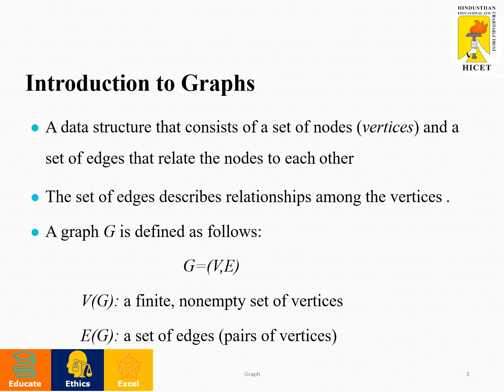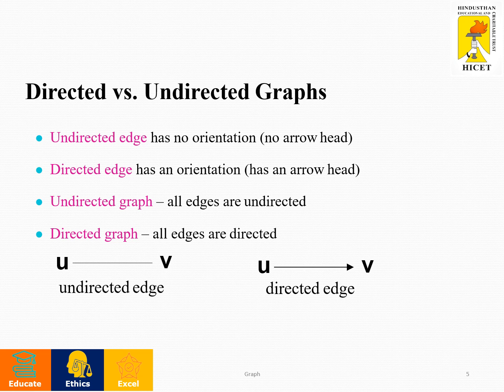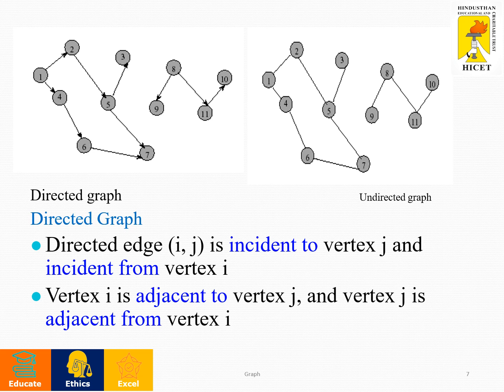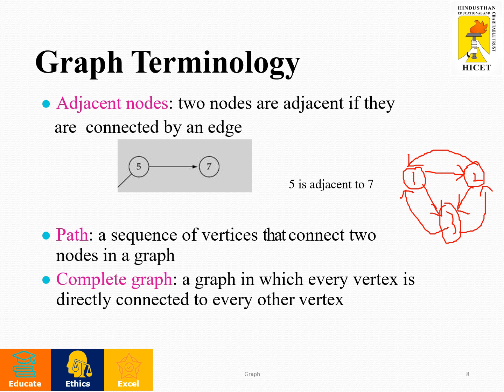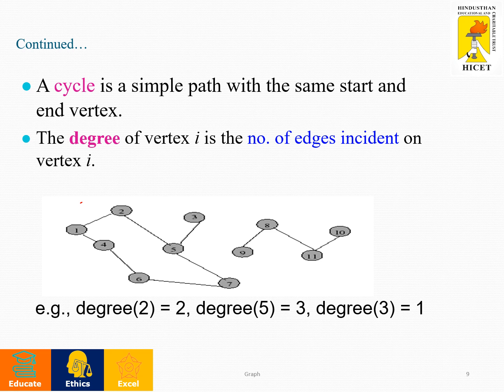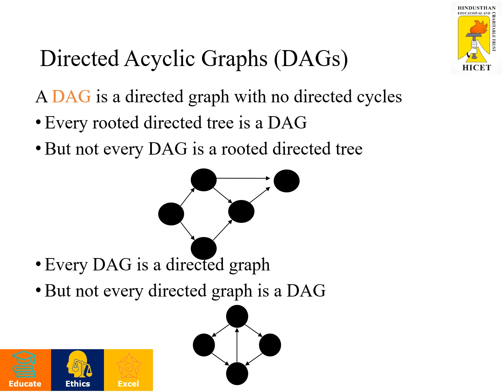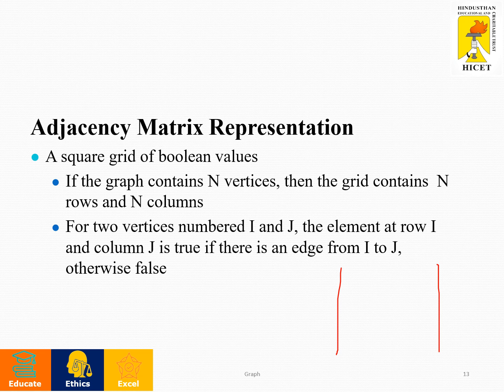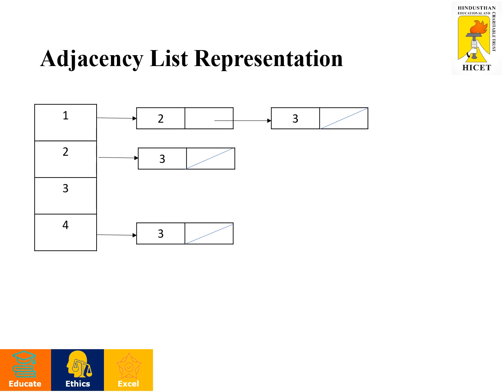Data Structure Graphs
This video is prepared to brief about the non- linear data structure Graphs, directed graphs and undirected graphs, weighted graphs and Graph terminologies.